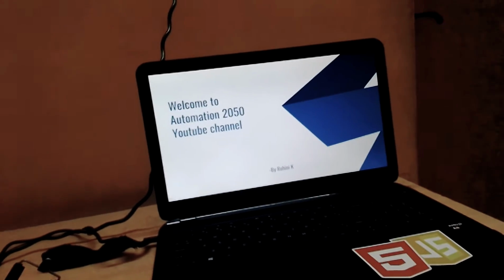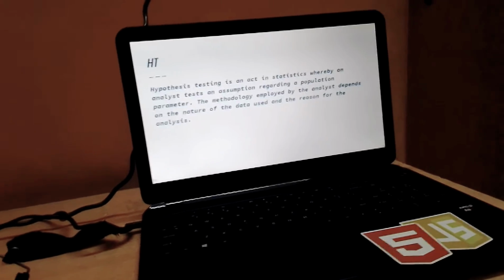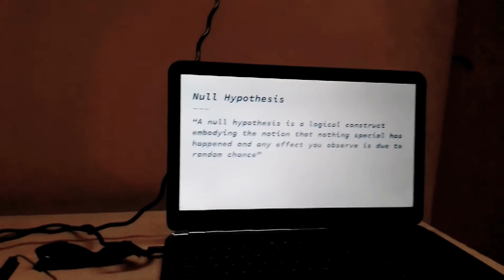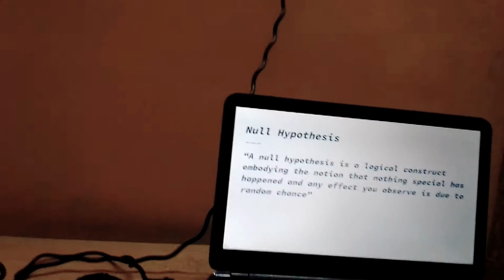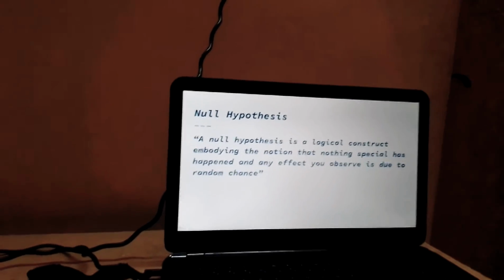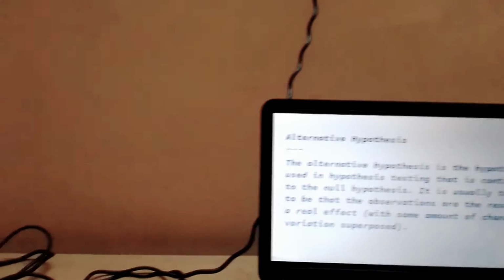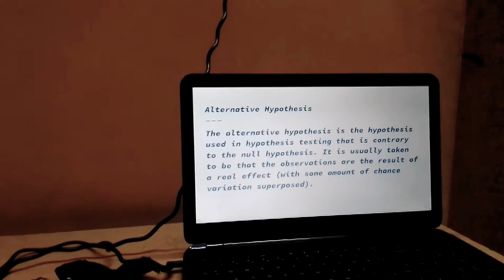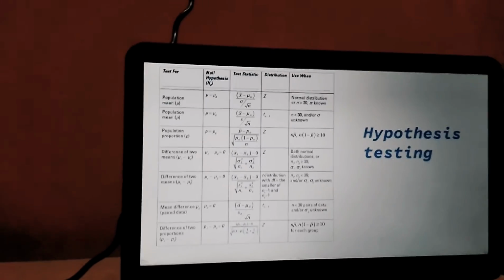Hypothesis testing overview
Welcome to Automation 2050